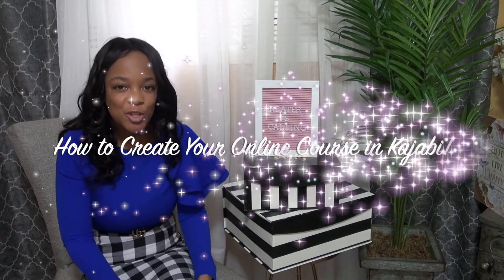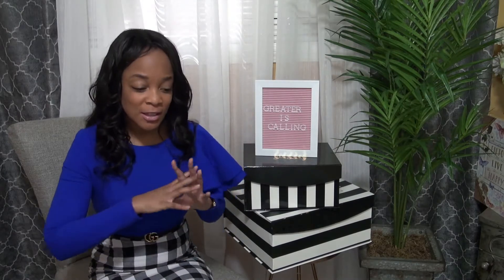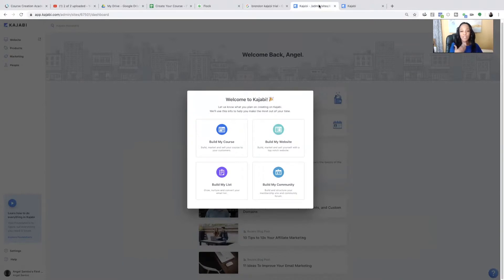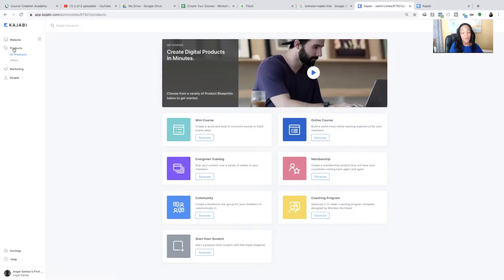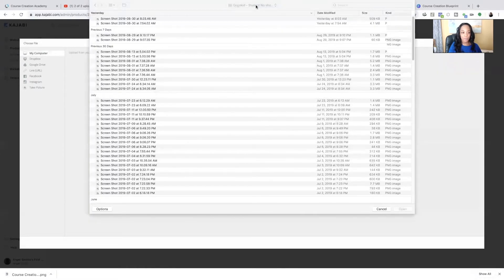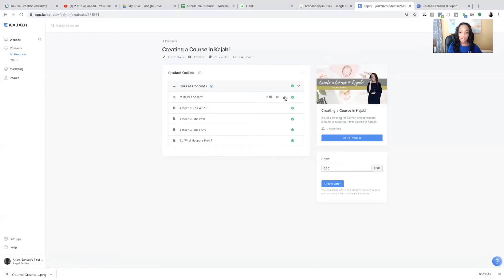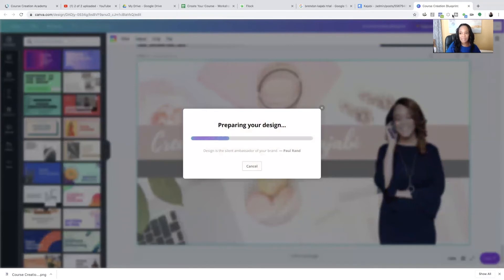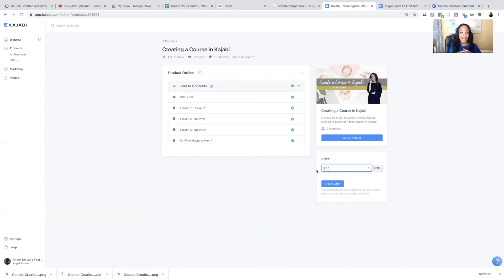How to Create Your Online Course in Kajabi - Course Creation Coach Angel Santos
(Tutorial starts at 7:01)

In this video, Marketing and Course Creation Coach Angel Santos shows you step by step how to create and build your first online course or mini product in Kajabi so you can grow your business and earn revenue from home by creating a simple course that you sell online.

Want free Kajabi support?
(It's no extra cost to you but we do receive an incentive when you use our link)